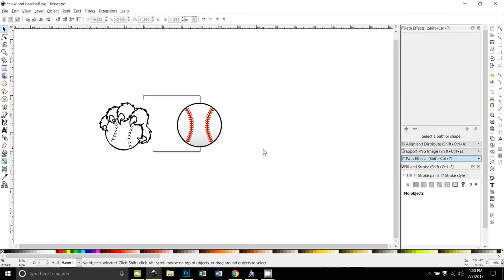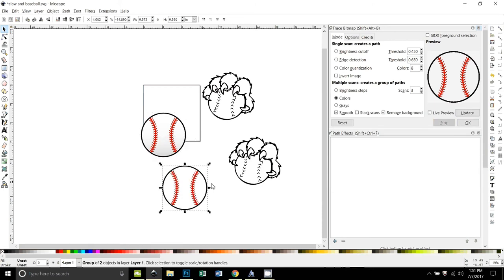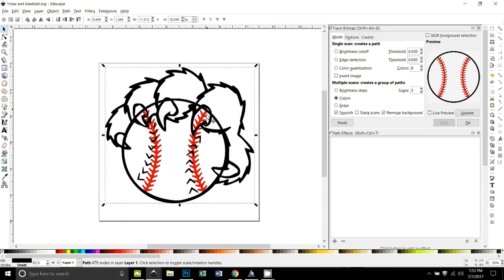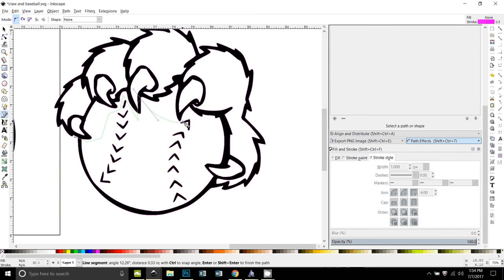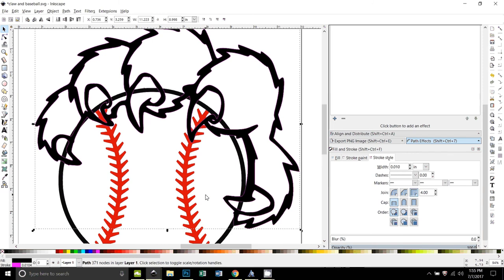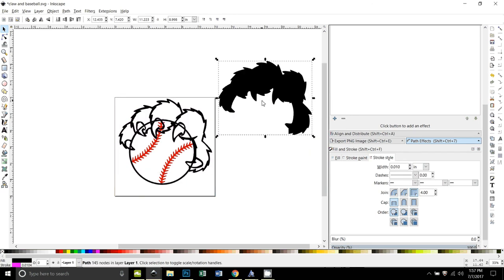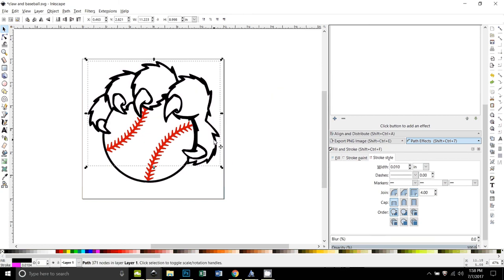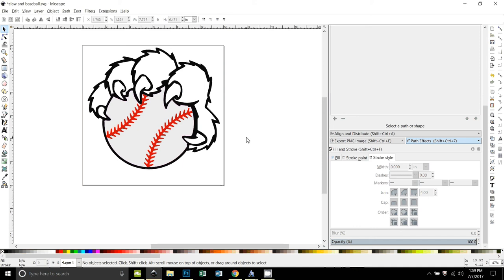baseball claw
There are a couple of different ways to do this, as always with inkscape.  Another way to do this would be to just trace both as i did here, then delete nodes for the stitches in the black baseball, and simply move the red stitches to the new ball, resize, and difference out the parts of the red stitches that cover the claws.  That way actually ended up being more fiddly work with nodes (partially because the red did not give a clean trace) than this way.  Of course, either would work.